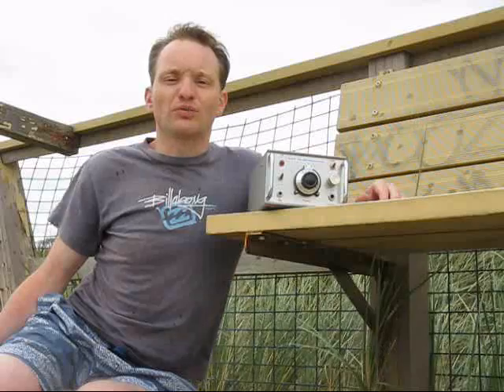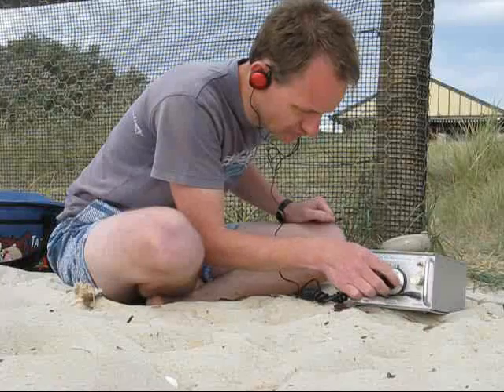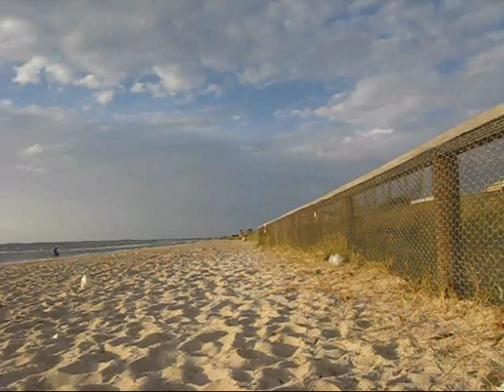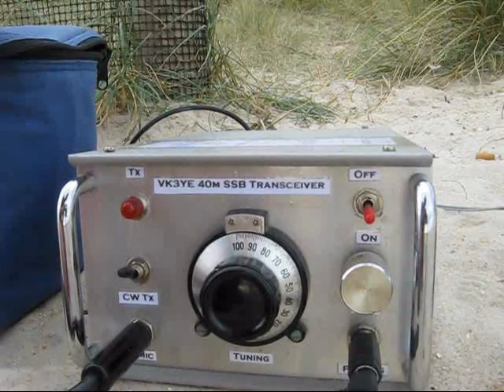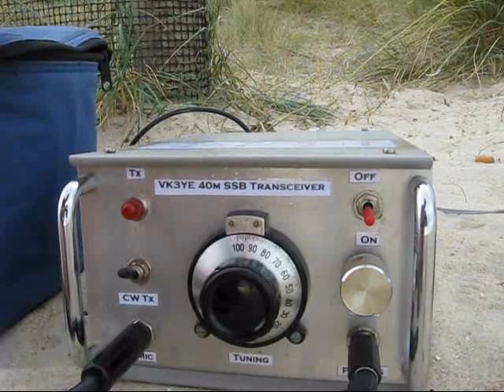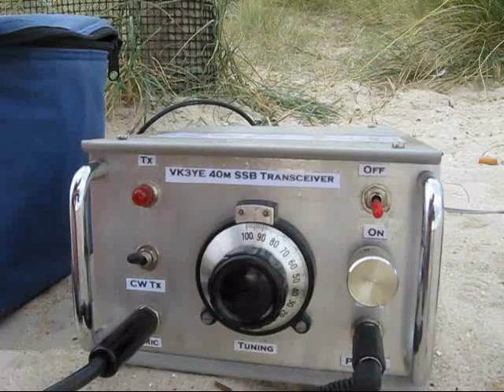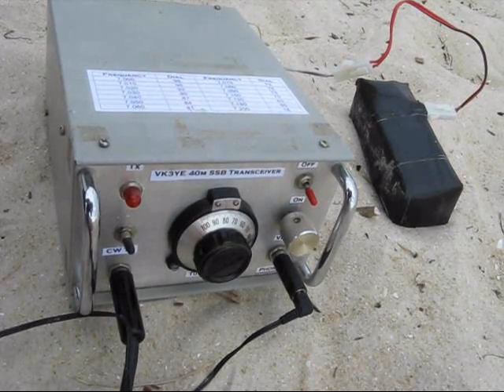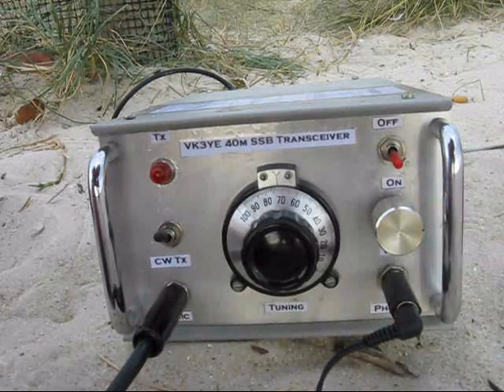QRP SSB on 40 metres: portable from the beach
What happens when you slice off the unwanted sideband but keep the output power the same?  You get better signal reports and longer distance contacts.

Under test today is a 7 MHz QRP SSB transceiver.  It was actually built several years ago but I wasn't really happy with its performance until recent mods.

It's previously worked DX from home when teamed up with an amplifier, but today's beach outing was the first time it was used portable.

The contacts recorded here were made over a two hour span between roughly 6 and 8pm (local time).  The antenna used was a 1/2 wavelength end-fed with a short counterpoise.

Most contacts were locals, who gave good reports.  However the day was really made great by working ZL, a couple of thousand kilometres away.

The rig itself is very similar to VK3XU's TCF series of transceivers.  These are described in the book 'Radio Projects for the Amateur' (Vol 1) and Amateur Radio magazine for May 1995 (TCF 40).